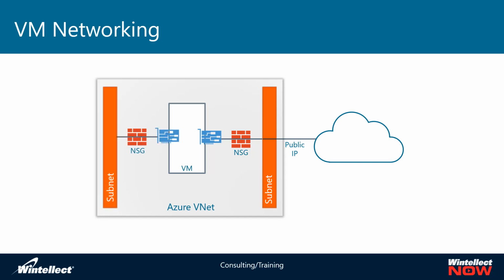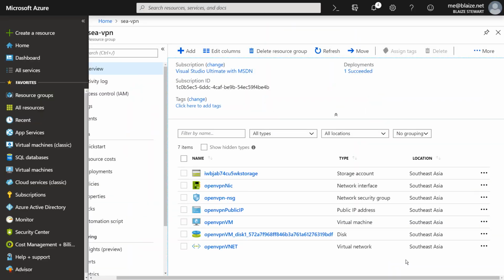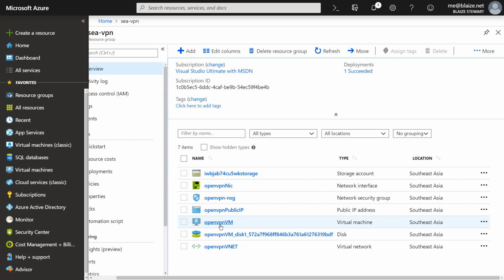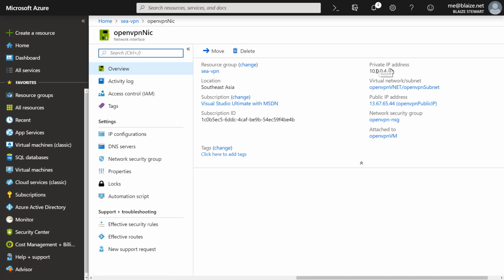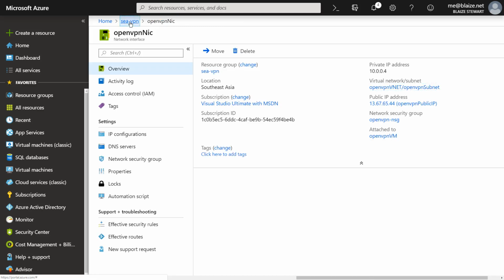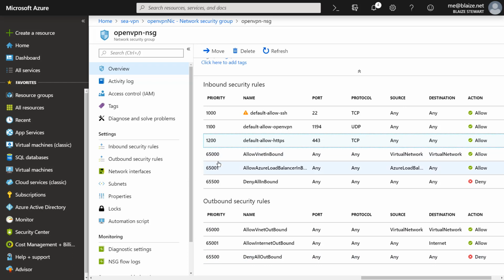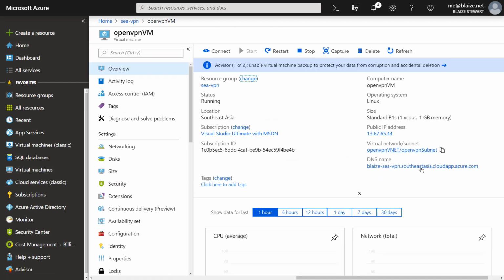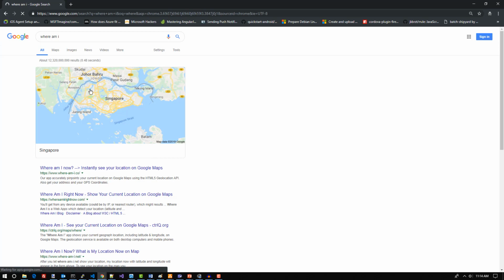Azure Virtual Machine Networks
In this episode, you'll get a deep dive into Networking for Azure Virtual Machines.